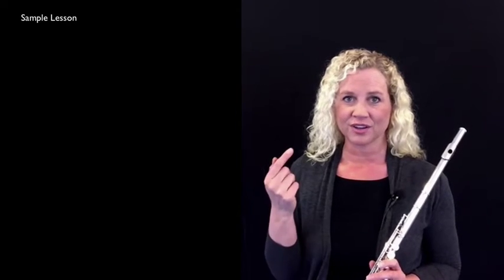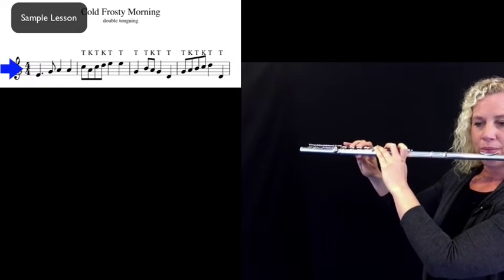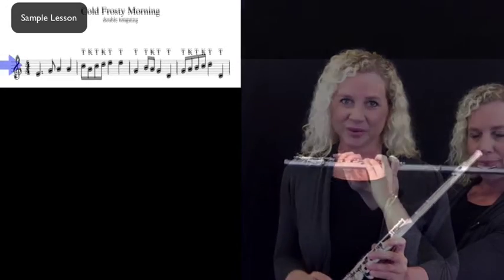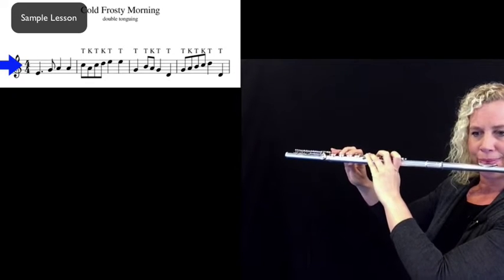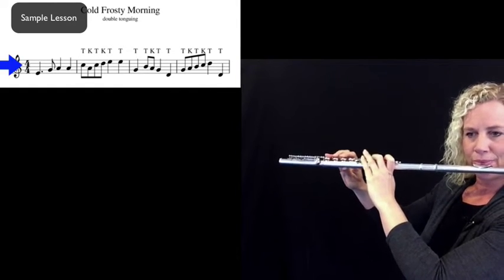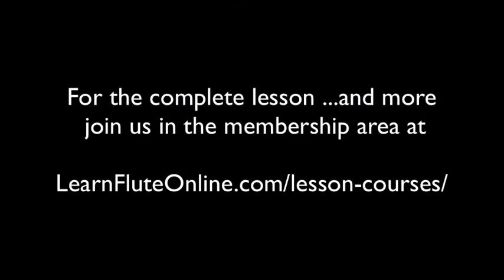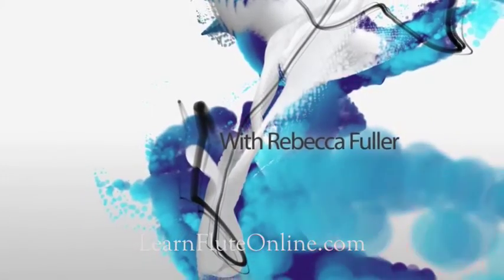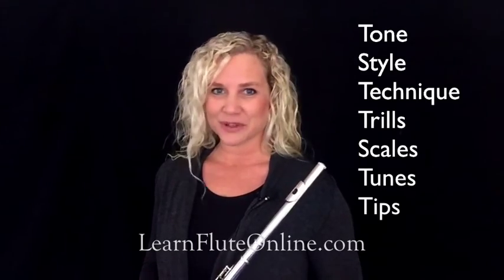How to play Cold Frosty Morning on the Flute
Today’s sneak-peek into the members only area of Learn Flute Online premium online flute lesson tutorials is "How to play Cold Frosty Morning on the flute". This video is a short glance at module #46 in the Intermediate Level lessons where you will learn how to play Cold Frosty Morning and how to double tongue.

Rebecca Fuller is the expert instructor for the flute lesson learning programs she gives you exact know-how video lessons set in perfect learning order right from the beginning all the way to the advanced flute player. This membership program is perfectly designed for learning how to play the flute beautifully and fast with correct technique and skill. For more information on how to join the flute lesson membership, and video tutorials

Rebecca Fuller
Beginner/ Intermediate/ Advanced Online Flute Instructor